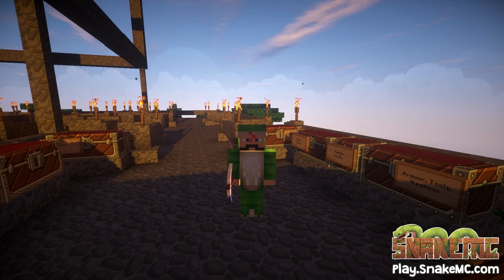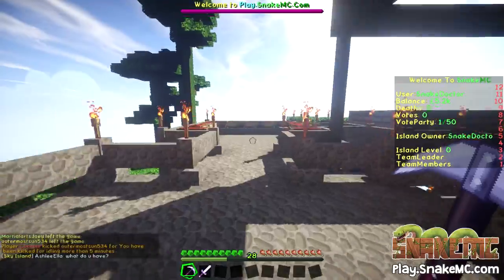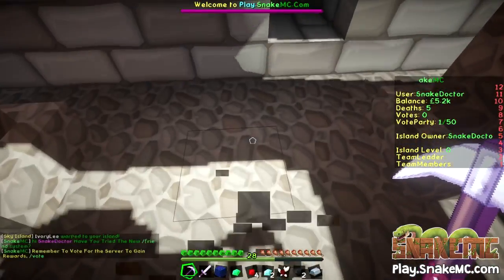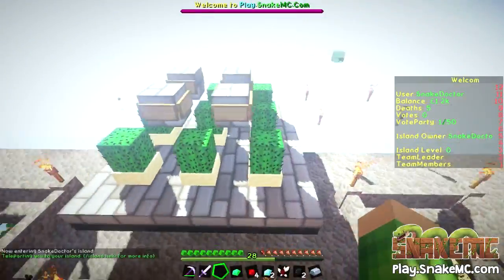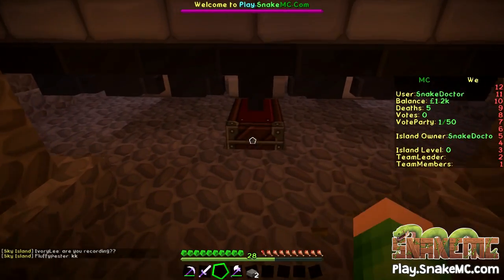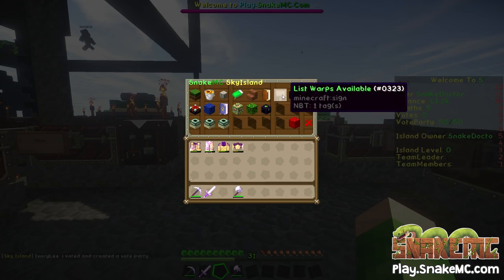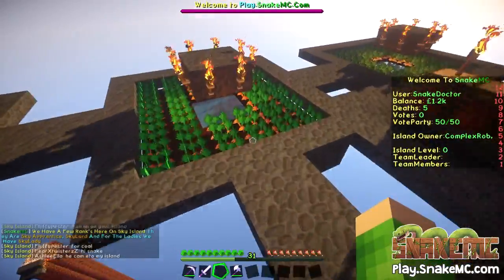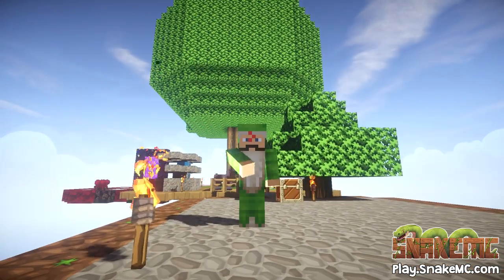Minecraft Sky Island [10] - SNAKE'S ISLAND 2.0! - SnakeMC Lucky Sky Island Minecraft Letsplay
Minecraft Sky Island [10] - SNAKE'S ISLAND 2.0! - SnakeMC Lucky Sky Island Minecraft Letsplay w/ SnakeDoctor
Today, SnakeDoctor takes you through his latest Minecraft Adventure in the sky on play.snakemc.com for your viewing enjoyment. Drop a like for more Minecraft Letsplays and comment to let him know you're enjoying the series! Check this out! Oh, and remember, building an island in the sky can be dangerous!

If you want to join the same network as me, click here to apply